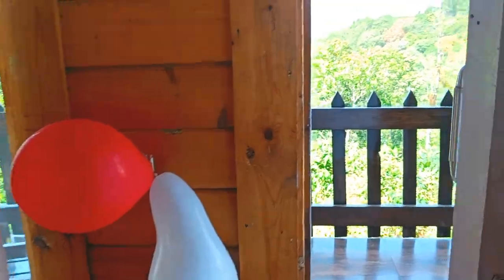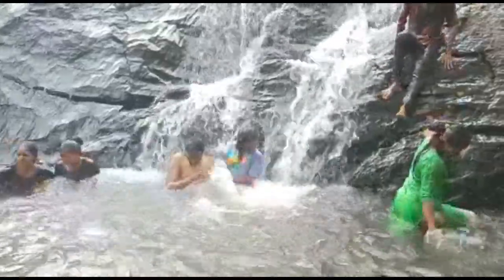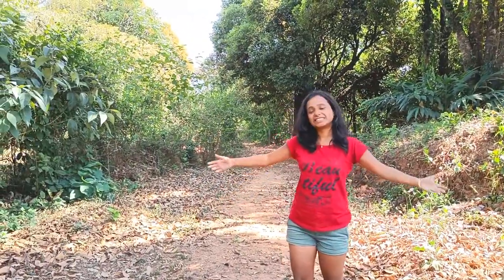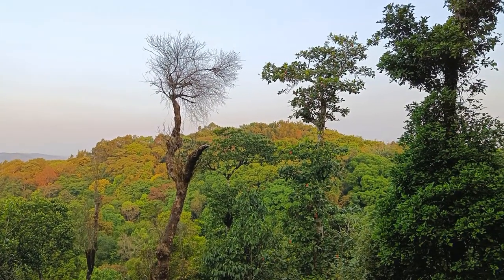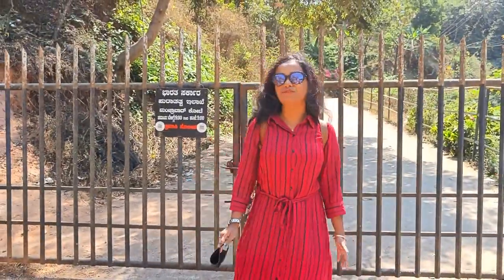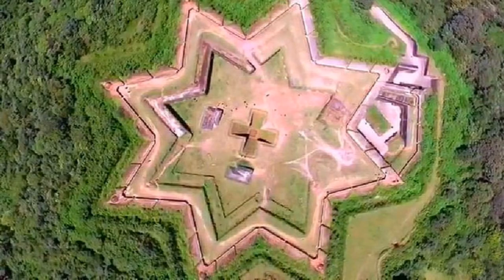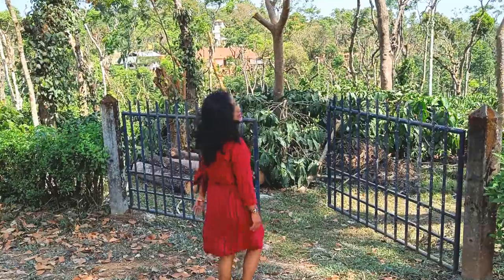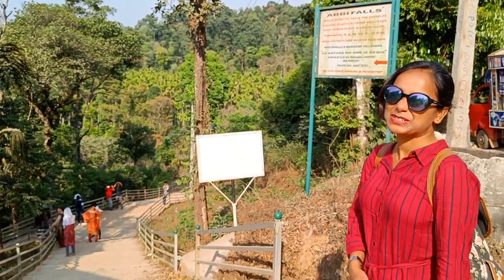Sakleshpur | Tree House Resort | Offbeat Hill Station | Best Places To Visit | Weekend Road Trip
A Travel Lifestyle channel where we share our experiences of Travel, lifestyle, adventures and more...

About this video:
This is a complete travel guide to Sakleshpur. Weekend road trip from Bangalore via Hassan. Exotic stay in wooden tree house resort in between coffee estate. Visiting rare places in Sakleshpur.

THANKYOU FOR YOUR LOVE ! KEEP SUPPORTING US .